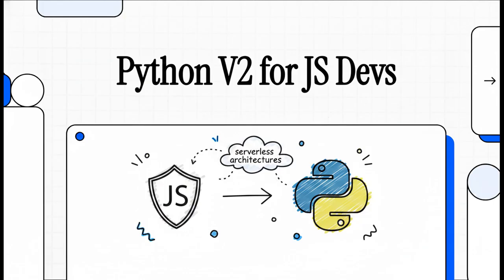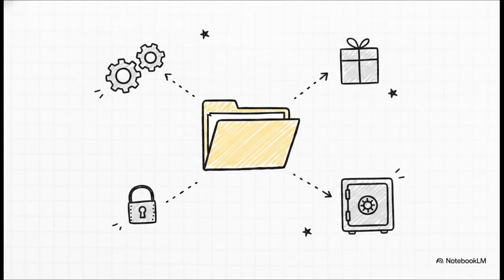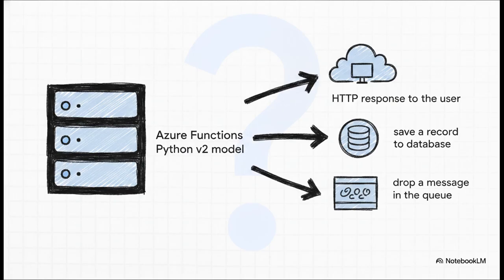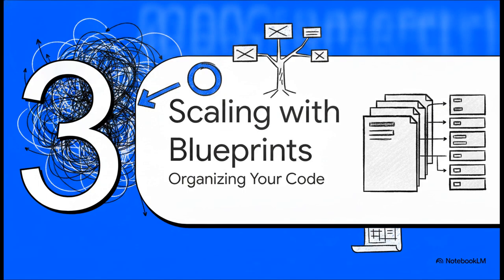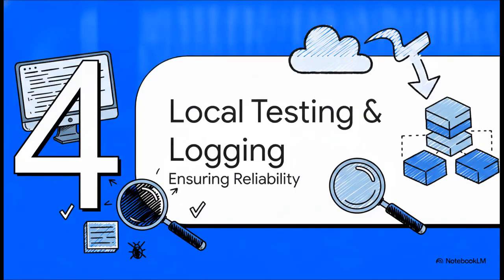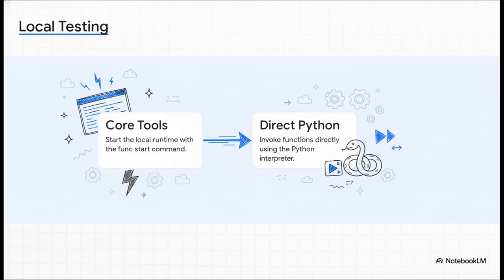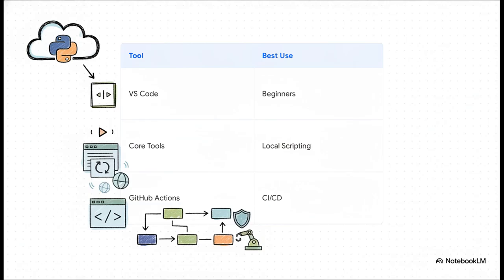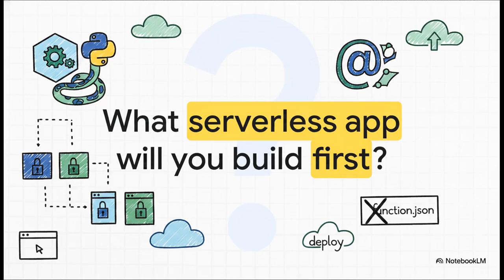Switching from Node.js to Python in Azure Functions? Watch This!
Here are a few options for the title and a complete, structured description you can use for your YouTube video.

### **Title Ideas**
*   **Option 1 (Direct & Search-Friendly):** Azure Functions Python v2 Guide for JavaScript Developers
*   **Option 2 (Action-Oriented):** Master Azure Functions in Python: A Transition Guide for JS Devs
*   **Option 3 (Catchy):** Switching from Node.js to Python in Azure Functions? Watch This!

### **YouTube Description**

**Title:** Azure Functions Python v2 Guide for JavaScript Developers

**Description:**
Are you a JavaScript developer jumping into Python for Azure Functions? This video is tailor-made to help you transition smoothly! We break down the new Python v2 programming model, which uses a clean, decorator-based approach to define triggers and bindings directly in your code, similar to modern JS frameworks.

In this guide, we cover everything you need to build, test, and deploy serverless Python applications. You'll learn how to structure your project, handle dependencies, and organize large apps using Blueprints. We'll also dive into powerful features like SDK type bindings for Azure services and how to manage multiple outputs.

*   **Project Setup:** Understand the essential folder structure, including `function_app.py` and `host.json`.
*   **Type Annotations:** See how using the `azure-functions` SDK with type annotations improves your editor experience and IntelliSense.
*   **Modularity with Blueprints:** Learn how to break your app into reusable modules and separate files to keep your codebase clean.
*   **Local Development:** Watch how to use the Azure Functions Core Tools to run and test your functions locally.
*   **Logging & Debugging:** Discover how the built-in Python `logging` module automatically integrates with Azure Application Insights.
*   **Bindings & Outputs:** Master SDK type bindings for Blob Storage and Cosmos DB, and see how to assign multiple outputs using the `Out` binding decorator.
*   **Dependency Management:** Learn best practices for your `requirements.txt` file and how to isolate your app's dependencies from the Azure Functions worker environment.
*   **Deployment Strategies:** Compare deployment methods like Visual Studio Code for interactive deployment, Core Tools for automation, and GitHub Actions for your CI/CD pipelines.

**⏱️ Chapters / Timestamps:**
0:00 - Introduction to the Python v2 Programming Model
1:15 - Folder Structure & Important Files
2:45 - Python Type Annotations Explained
4:10 - Organizing Modular Code with Blueprints
6:00 - Local Testing with Azure Functions Core Tools
7:30 - Debugging & Built-in Logging
9:00 - Using SDK Type Bindings (Blob & Cosmos DB)
10:45 - Handling Multiple Outputs with Out Decorators
12:15 - Managing Dependencies & Worker Isolation
14:00 - Deployment: VS Code vs. Core Tools vs. GitHub Actions